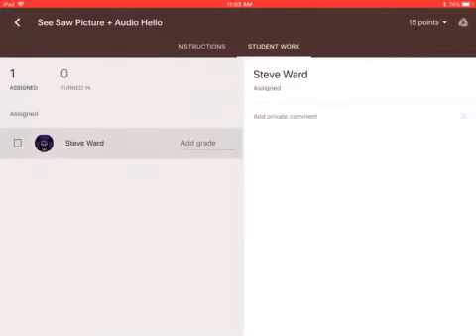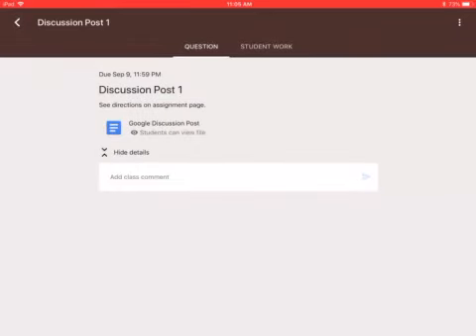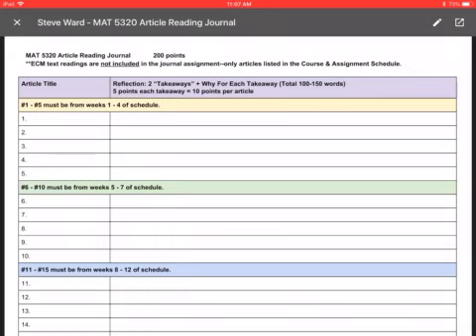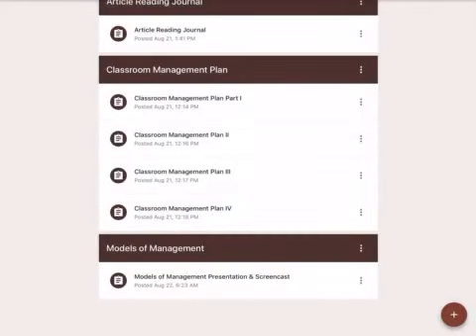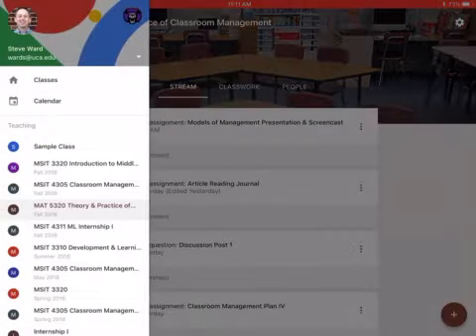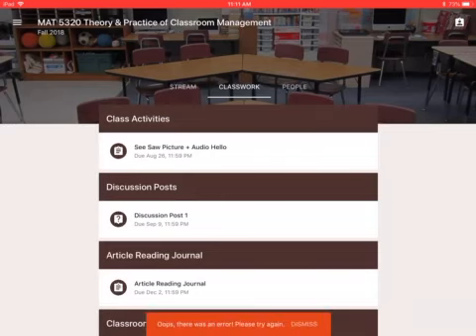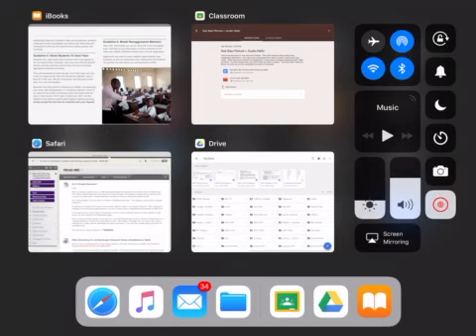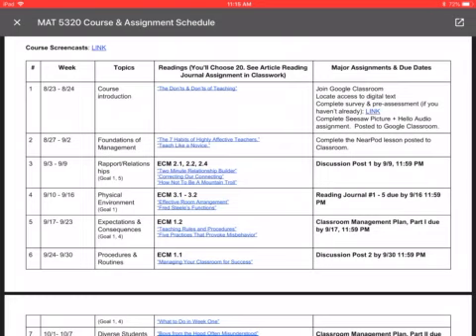Welcome & Class Basics, Part II